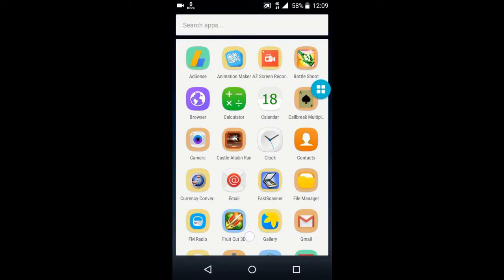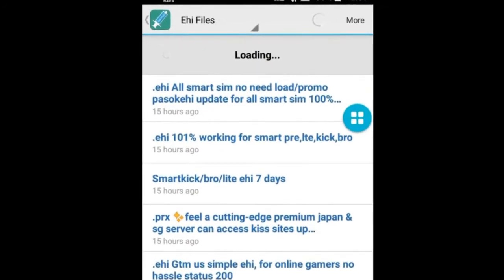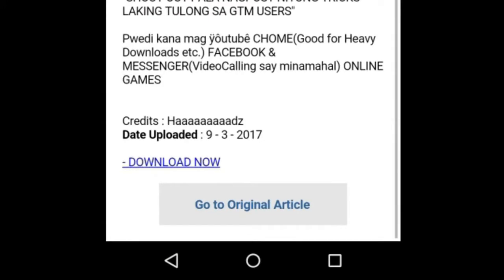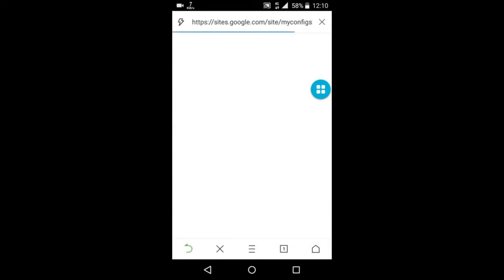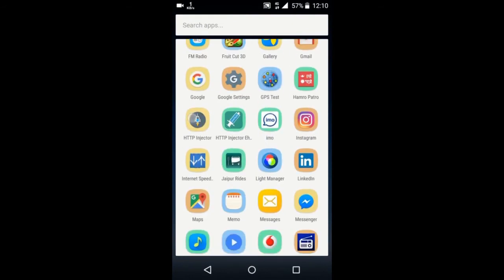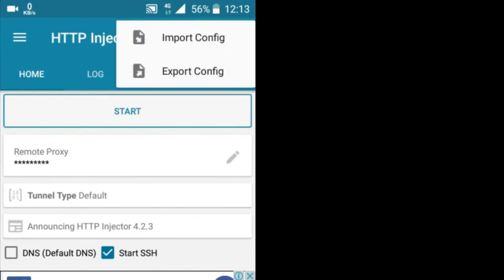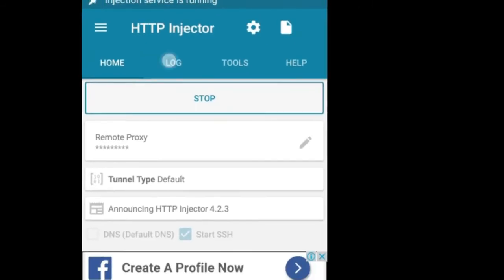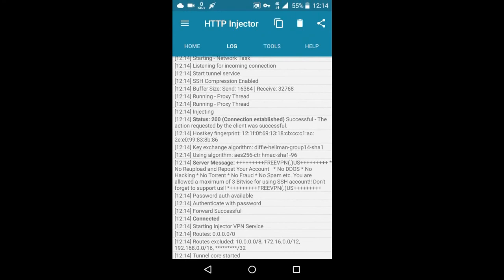Setup HTTP Injector Globe Worldwide with working ehi file latest Update 2018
This is the latest update of http injector free internet setup for October 2017. Use this method to setup for free internet globally worldwide. Download the required updated ehi files from the android app.